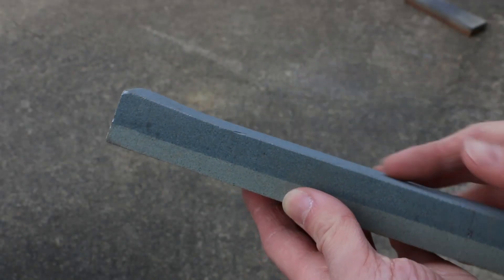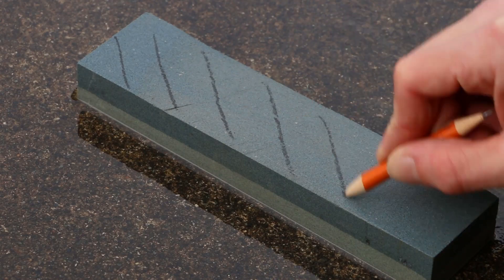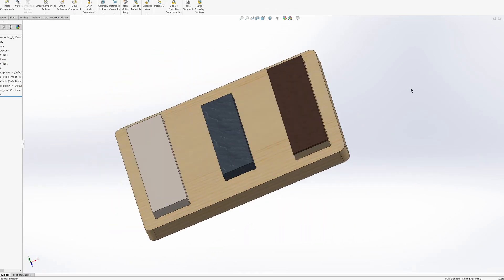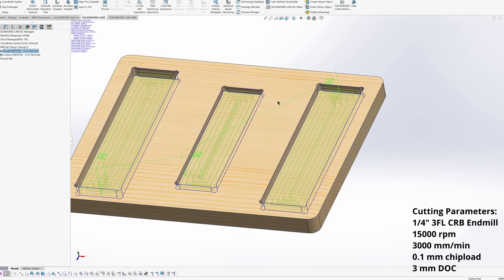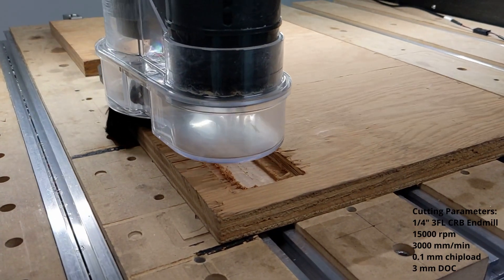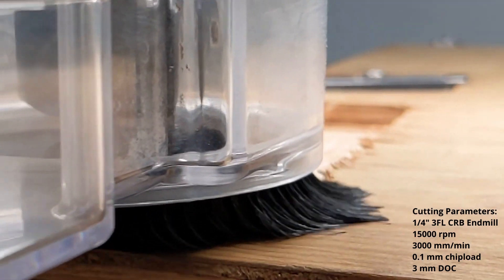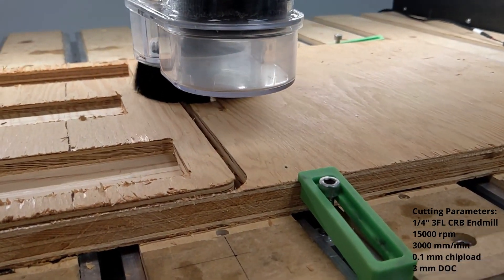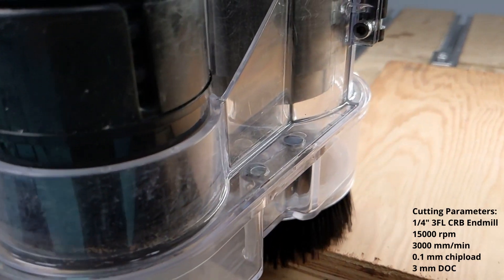Making a Sharpening Jig with the Shapeoko HDM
I used a Shapeoko HDM to turn a scrap of plywood into a sharpening jig for woodworking tools

Cutting Parameters:
1/4" 3FL CRB Endmill
15000 rpm
3000 mm/min
0.1 mm chipload
3 mm DOC

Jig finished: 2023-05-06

Resources: Solidworks, Shapeoko HDM, Da Vinci Resolve, Canon EOS70D

Chapters:
00:00 Intro
00:10 Flattening the stones
01:03 Modelling
01:43 Machining
03:49 Glueing the strop
04:32 Sanding, oiling, and post-processing
08:00 Sharpening
09:58 Tuning the plane